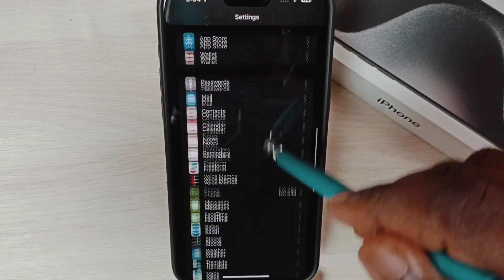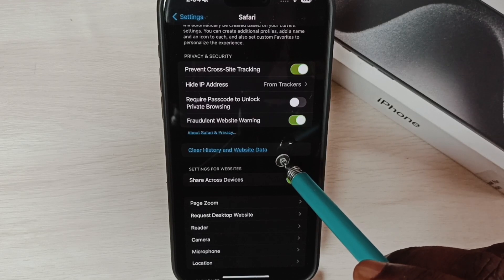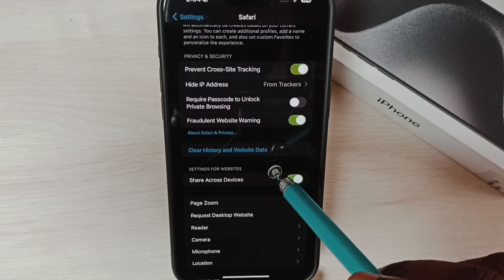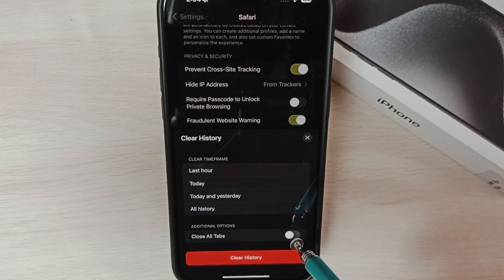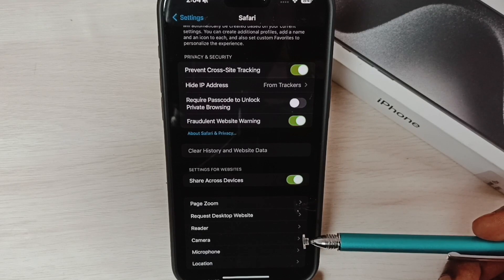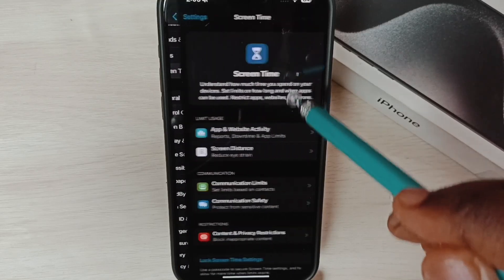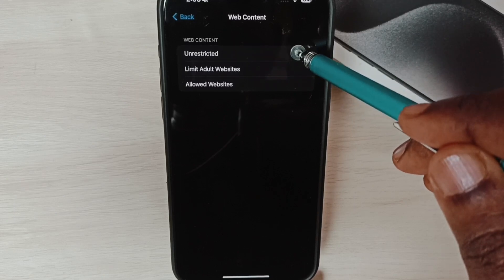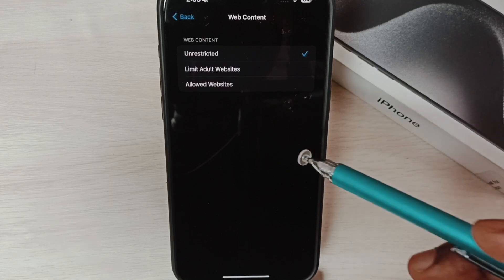iPhone 15/15 Pro Max : How to Clear Cache and Cookies on iPhone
clear search history, clear browsing history, delete Cache and Cookies,